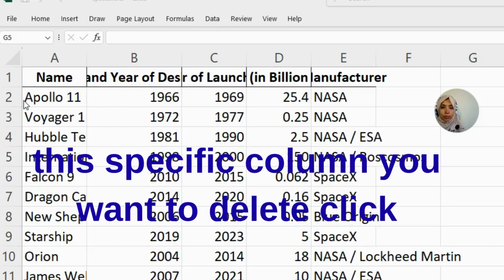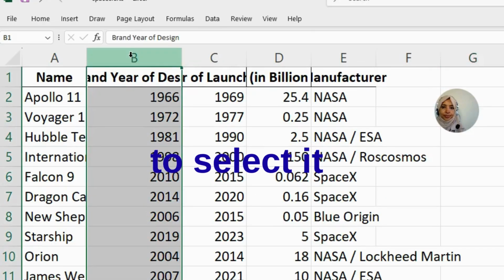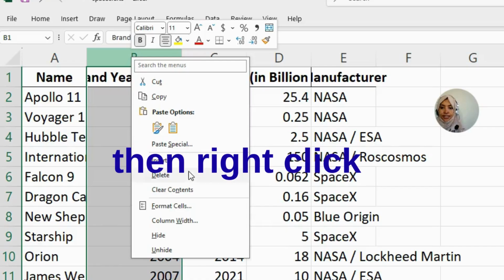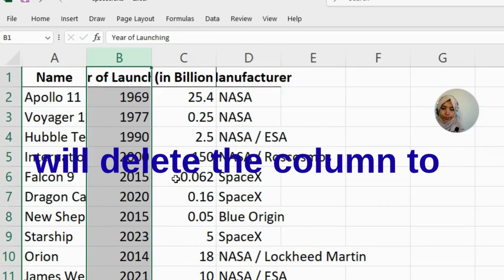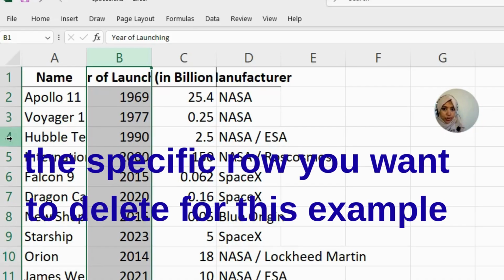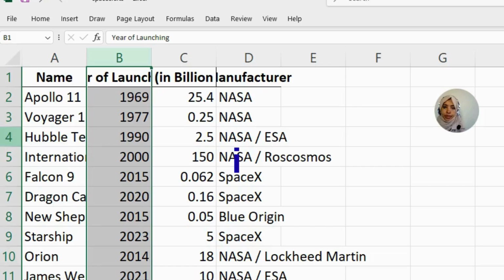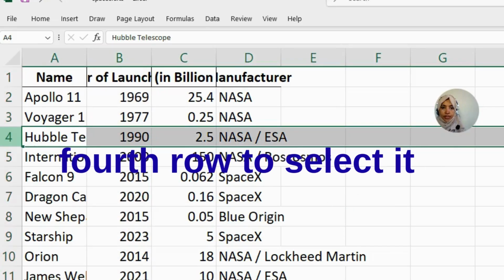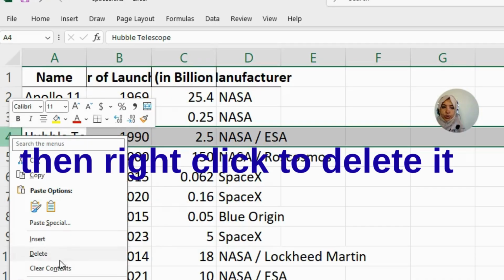How to Delete Rows and Columns in Excel | Easy Step-by-Step Guide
Learn how to quickly delete rows and columns in Microsoft Excel. 🚀 Whether you want to clean up extra data, remove blank cells, or organize your spreadsheet, this tutorial will guide you step by step. Perfect for beginners and anyone looking to improve their Excel skills.